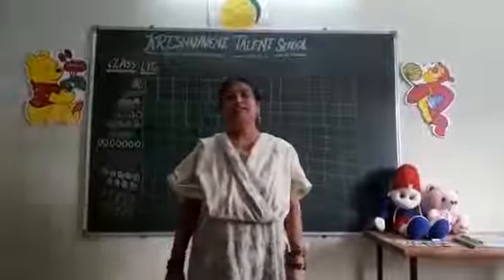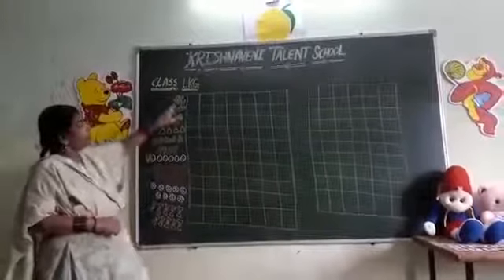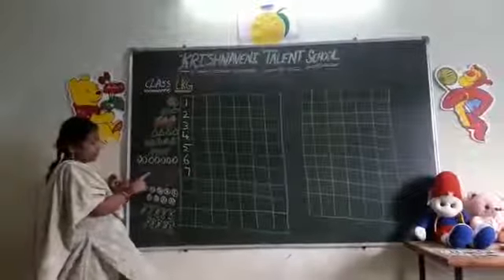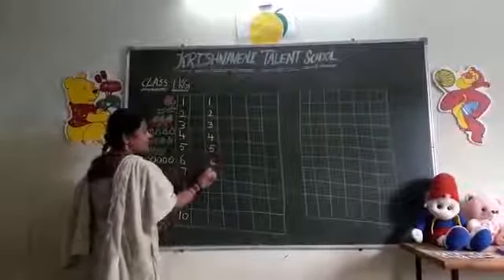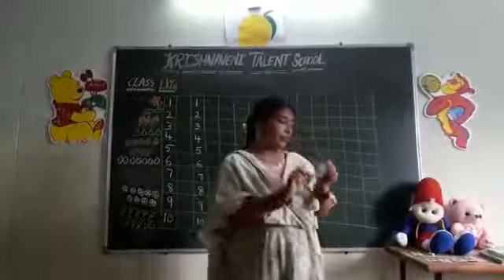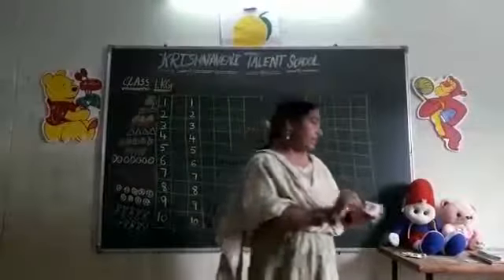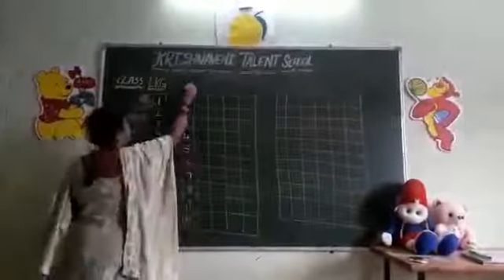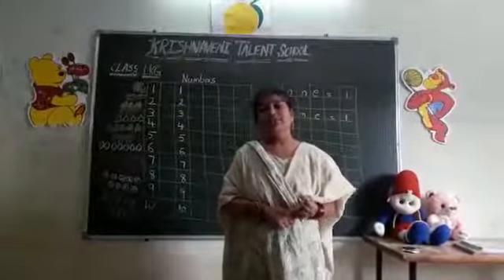LKG numbers from 1 to 10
Pre primary
Krishnaveni talent school